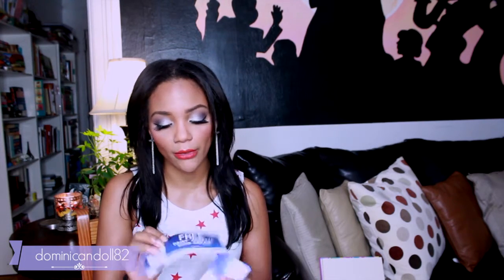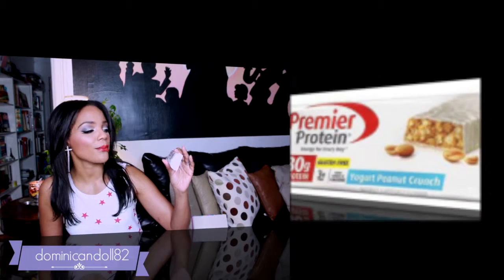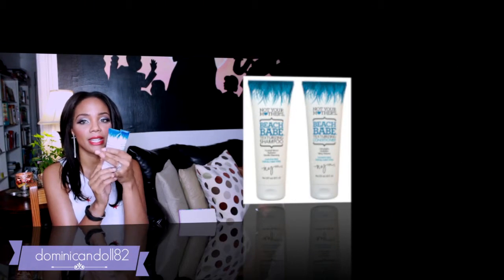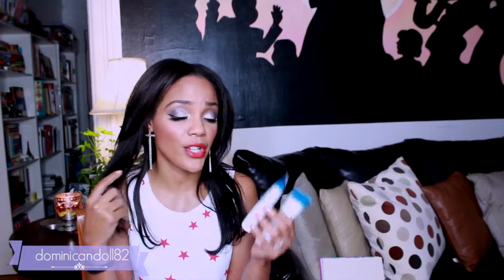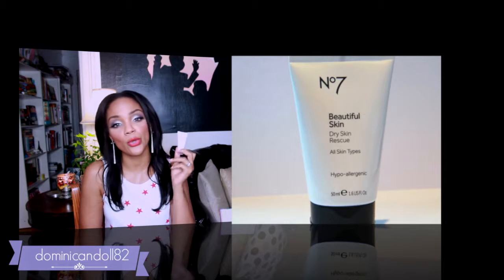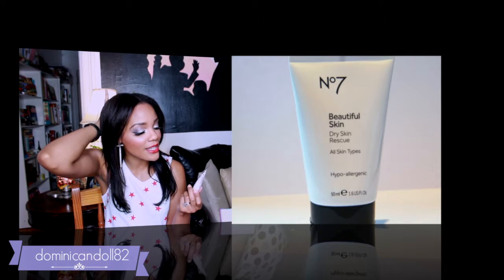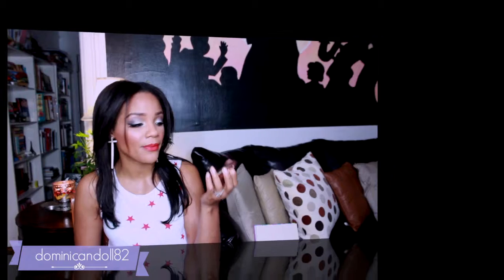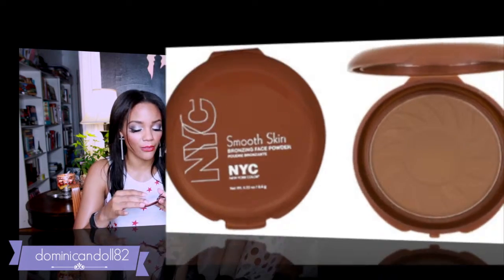Influenster Unboxing | Fiesta Vox Box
Hi Dolls!!

Accompany me to unbox the latest Vox Box.. Fiesta Vox Box! I am beyond excited to share this with you because not only is this fun but it gives you the chance to try out new products and the opportunity to help your fellow shoppers out there make their choices! You don't have to be a Youtuber to join the fun! Here is the website for your perusal:

I hope this was informative and fun! Love you guys!!

xoxodb82